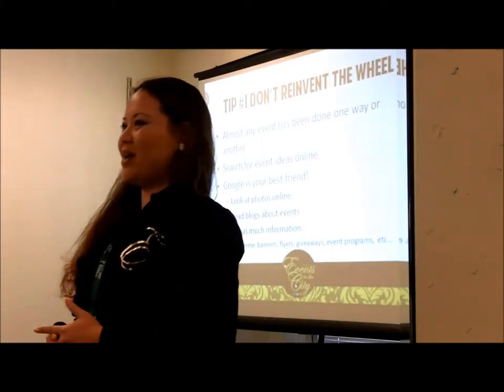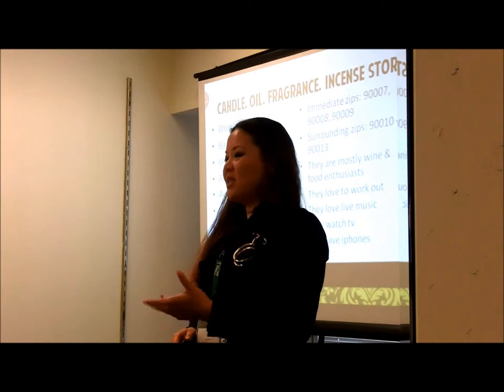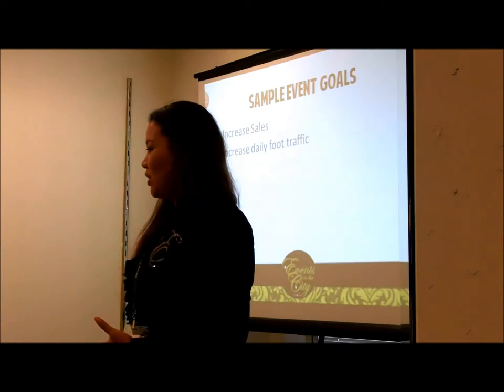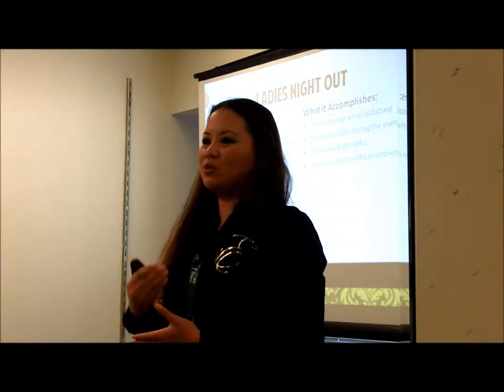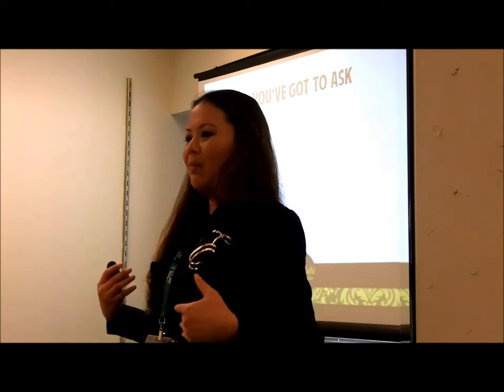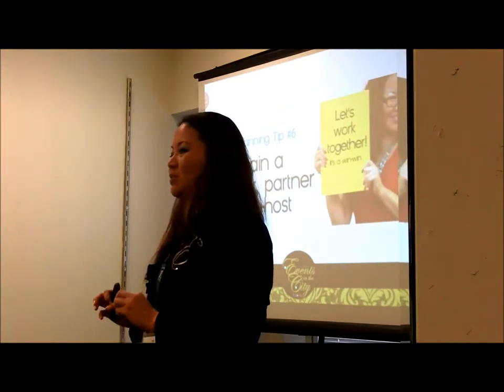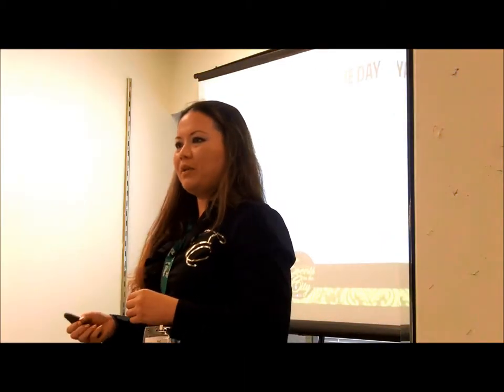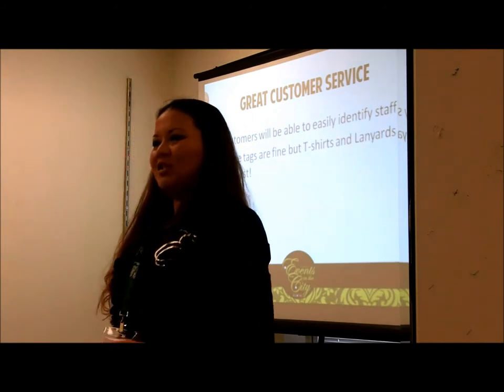10 Step Guide to a Successful Event by Sweeney Mae - Full Version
Sweeney Mae Launches the 10 Step Guide To A Successful Event Book with a 45 minute workshop at the 2013 Small Business Expo.